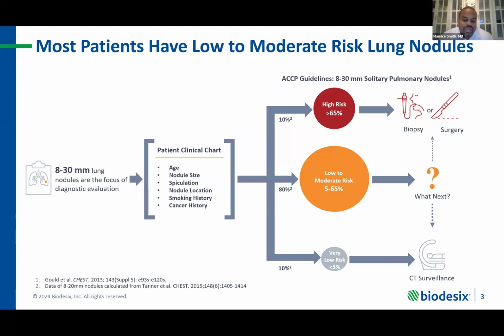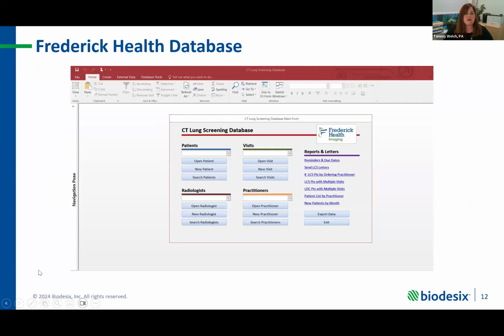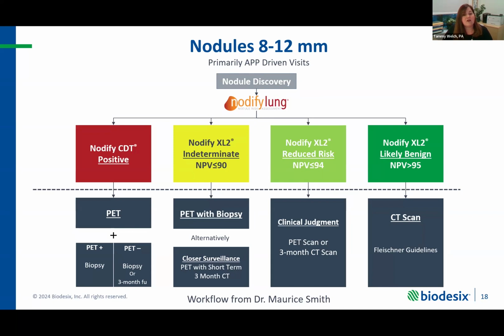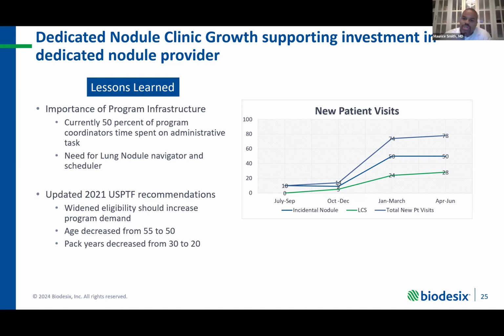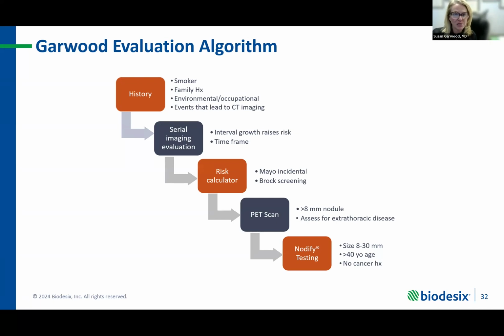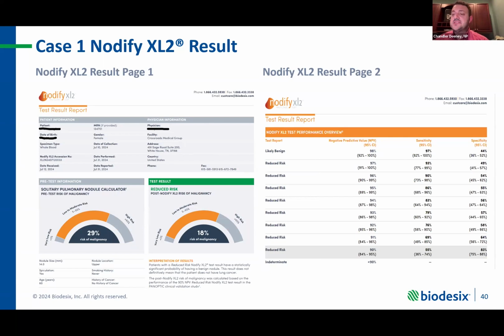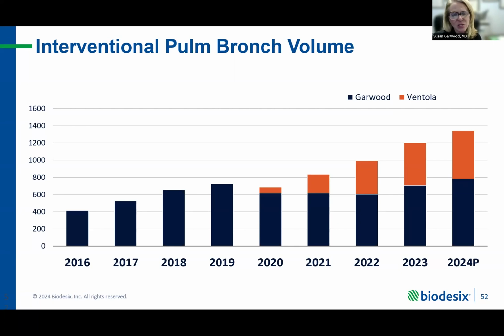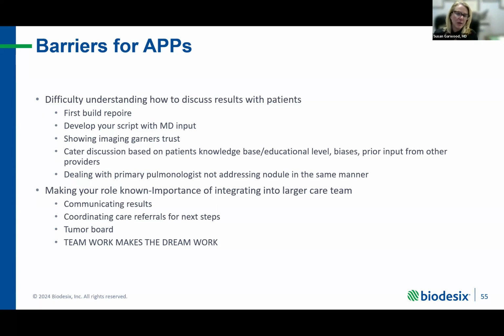Importance of APPs in Comprehensive Lung Nodule Programs Using the Nodify Lung® Testing Strategy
HCA TriStar's Dr. Susan Garwood (Advanced Bronchoscopist and National Physician Director of Pulmonary Disease) and Chandler Deeney (ACNPC-AG) join Frederick Health's Dr. Maurice Smith (Thoracic Surgeon and Chairman of the Department of Surgery) and Tammy Welch (PA-C) to discuss the impact of Advanced Practice Providers in comprehensive lung nodule programs.